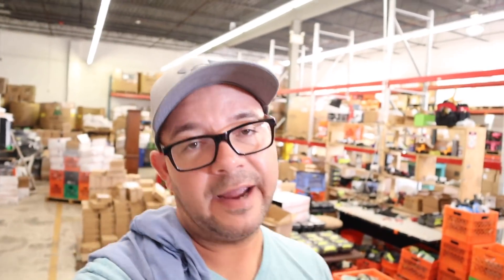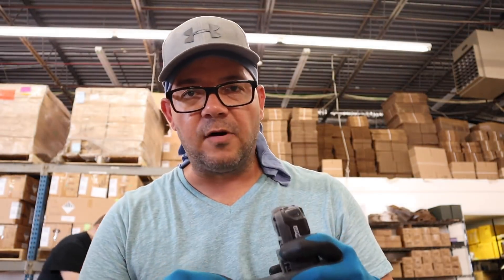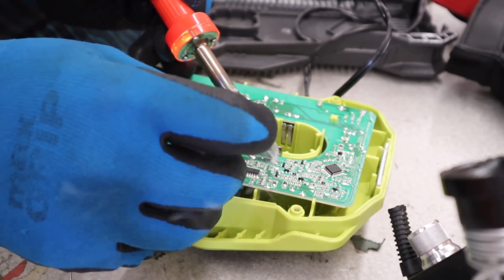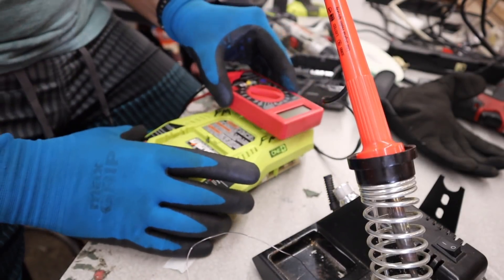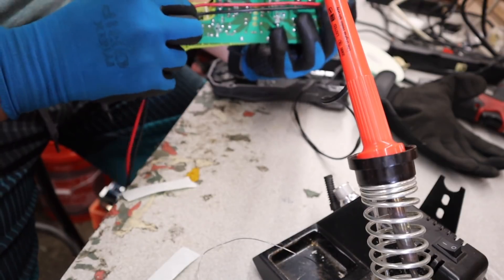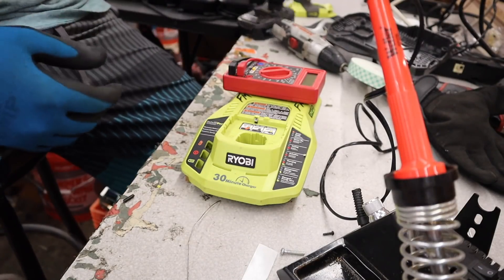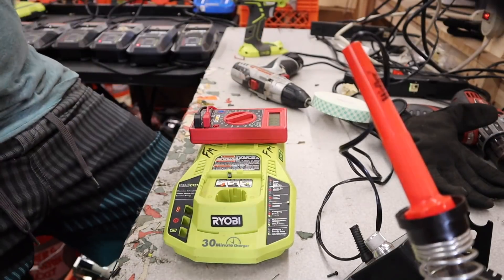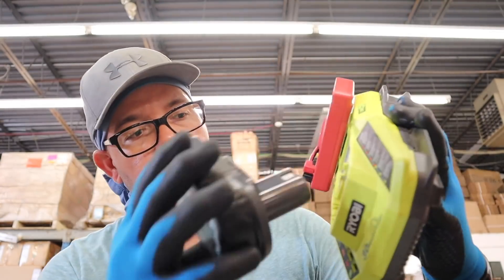Diy Battery Tester Hack by Javier Camacho | Off Topic Episode 5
On this episode I came up with a Diy Battery Tester Hack to help out the guys of Battery Hookup to speedup the process for testing voltages of the Power tools batteries.

The purpose of this trip is to work side by side with Tom Amerman and his team and also to learn as much as possible from his business which fuels the whole Diy Powerwalls movement

I praise God for this opportunity and for the kindness that Tom and his family has shown me so far.